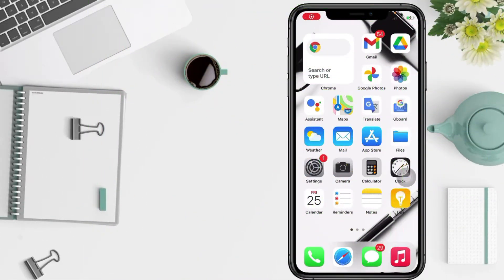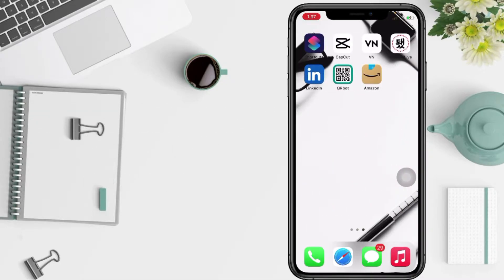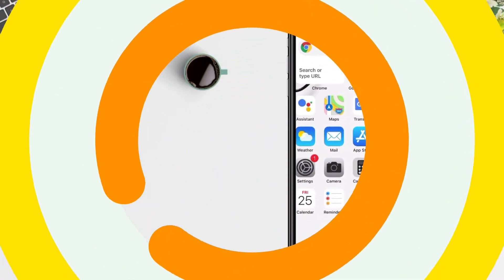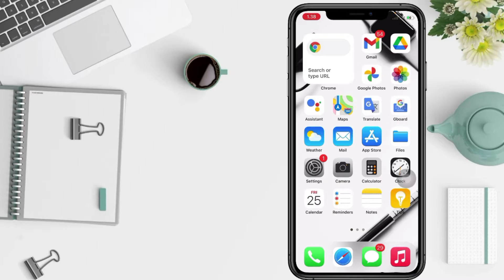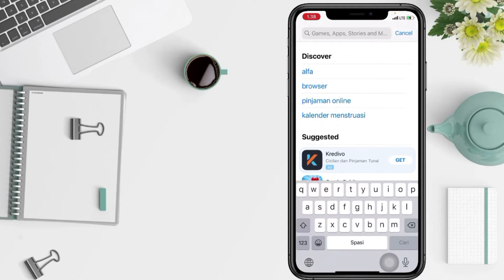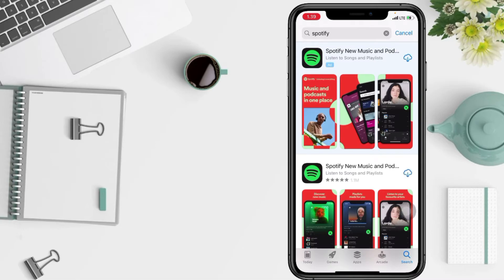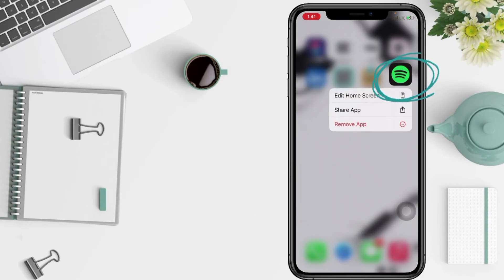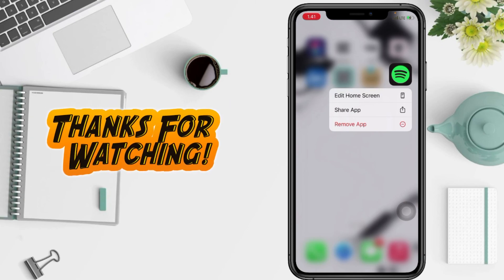How To Install Spotify On Iphone 2022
Hi guys, in this video I'll show you how to install spotify on iphone 2022.

*this video is related to :
how to install spotify on iphone
how to install spotify
how to get spotify on iphone